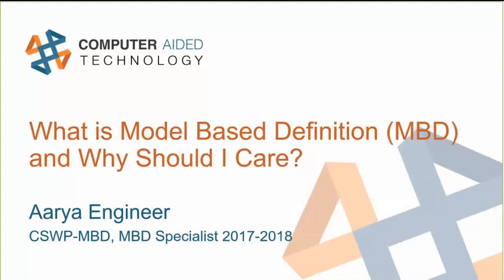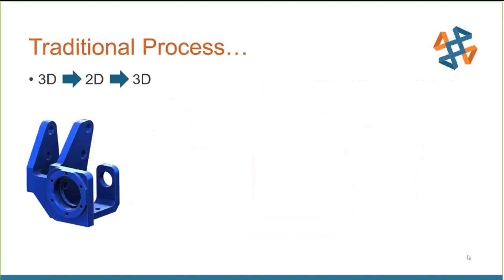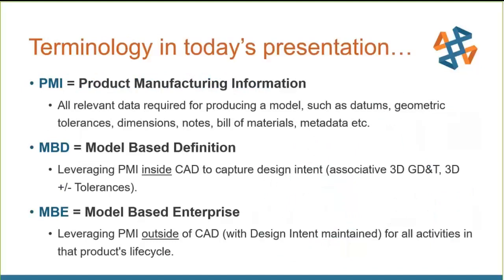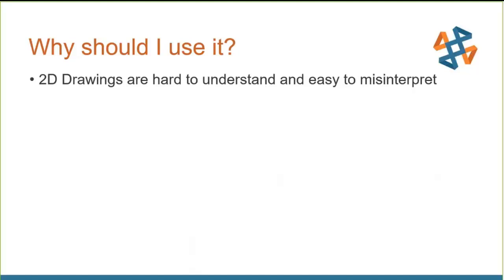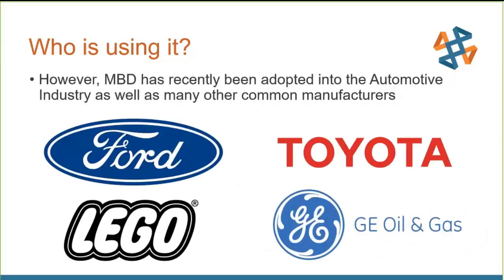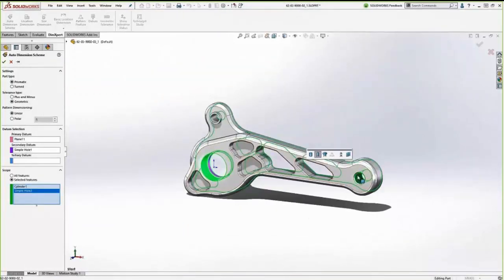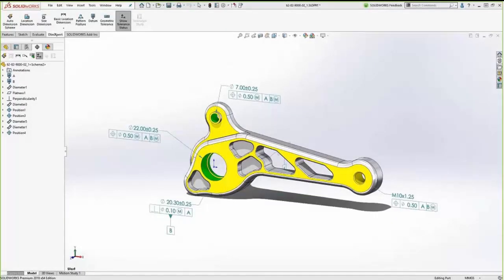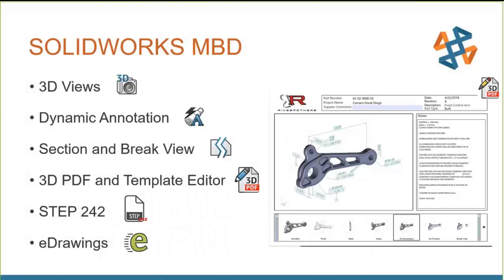What Is Model-Based Definition, and Why Should I Care?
MBD Specialist Aarya Engineer, CSWP-MBD, talks through the who, what, where, when, and why of Model-Based Definition (MBD).